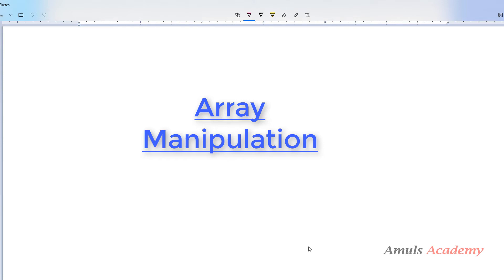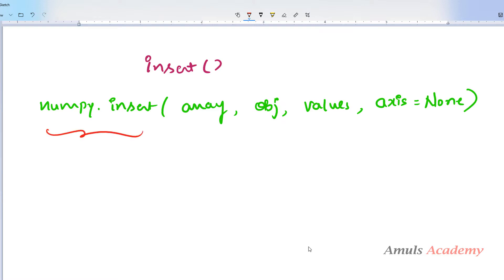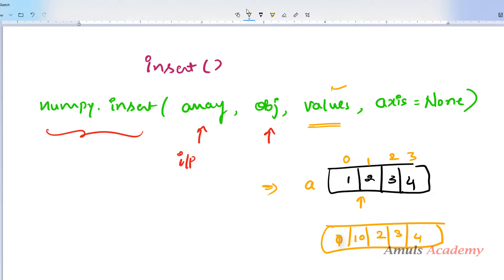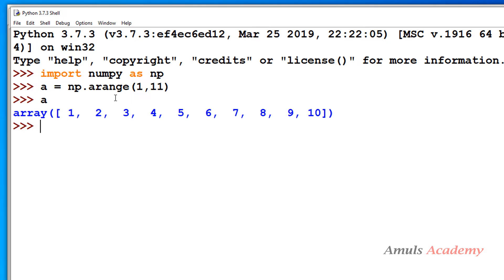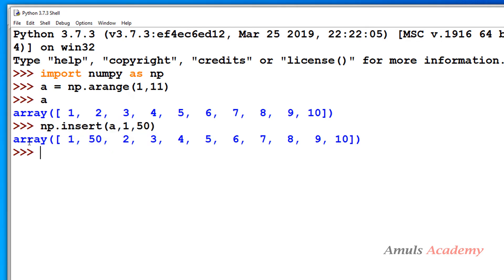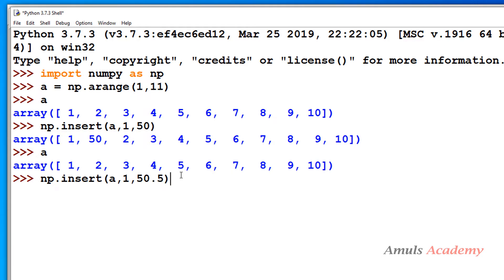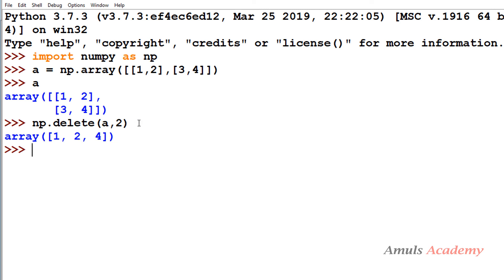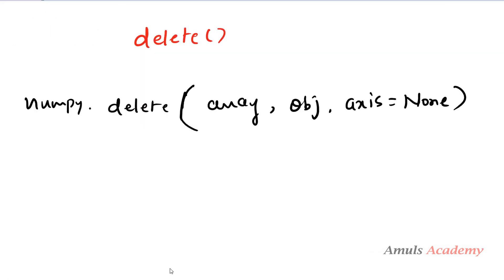Array Manipulation | Insert and Delete Function | NumPy Tutorials | Python Programming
In this Python Programming video tutorial  you will learn about array manipulation in detail. Here We will discuss how to insert or delete or append elements to given array in detail.

Here we will discuss about insert append and delete function in detail.